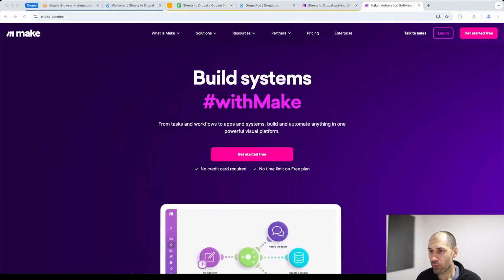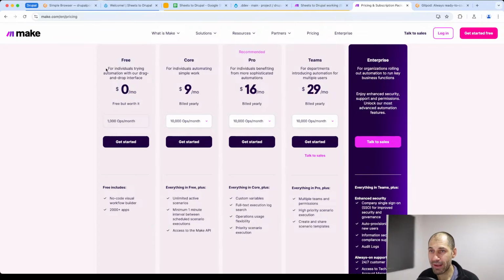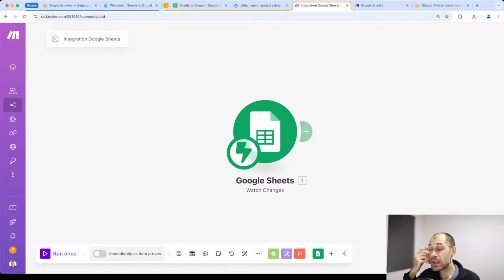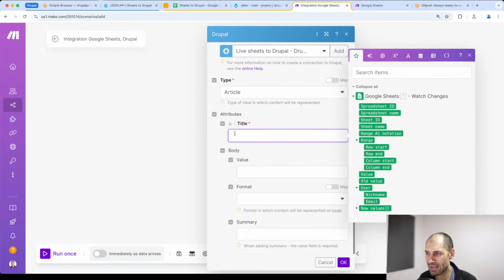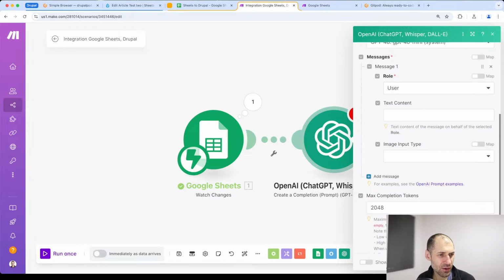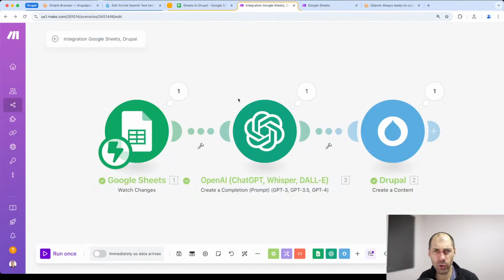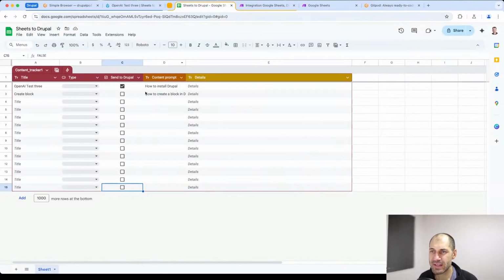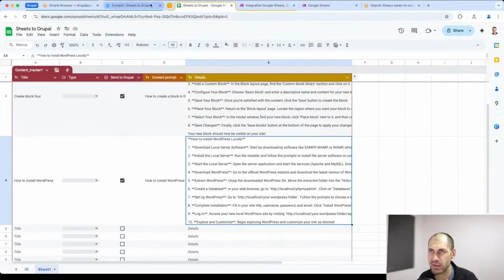From Sheets to Sites: Automating Drupal Content with Make.com and OpenAI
Join our free livestream to learn how to automate content creation and management by integrating Google Sheets, OpenAI, and Drupal using Make.com.

We'll cover:
1. Setting up Make.com for seamless third-party integrations
2. Configuring Google Sheets as your content source
3. Implementing OpenAI for AI content generation
4. Preparing Drupal to accept incoming content from Make.com
5. Creating automated workflows for content generation and publishing

Whether you're a content manager or developer, this livestream will show you how to build powerful automated workflows without writing code.

Discover how to combine Google Sheets, OpenAI, and Drupal to streamline your content creation process and boost productivity.

Chapters
00:00 - Preshow

Introduction
05:44 - Introduction
08:23 - Drupal hosting with Gitpod
12:09 - Introduction to Make
12:38 - Drupal integration with Make
13:46 - Make pricing
16:12 - Showing scenario in Make

Create scenario in Make
17:39 - Add Google Sheets module
18:47 - Create webhook for Google Sheets
19:47 - Add webhook to Google Sheets add-on

Connect Drupal in Make
24:33 - Integrate Drupal with Make
25:11 - Install JSON:API and HTTP Basic Authentication module in Drupal
25:31 - Create Drupal user account for Make connection
26:32 - Configure JSON:API to accept all requests
27:47 - Create Drupal Make connection
28:41 - Fix 401 error with Gitpod
30:37 - Map content type and fields in Drupal Make module
32:18 - Test Google Sheets to Drupal integration

Add OpenAI Integration
37:18 - Add OpenAI module in Make scenario
39:10 - Add prompt to Make module
40:58 - How to debug webhook requests in Make
42:43 - Test scenario with OpenAI Prompt

Add Filter in Scenario
47:15 - Add filter in Make scenario
48:51 - Add condition

Save OpenAI Results in Cell
51:53 - Save OpenAI results in Google Sheets cell
52:33 - Add Make router
53:04 - Add "Update cell" module
59:55 - Configure module correctly

1:02:18 - Enable scenario
1:03:01 - Debug requests in Make

Ending
1:04:49 - Ending
1:05:35 - Postshow